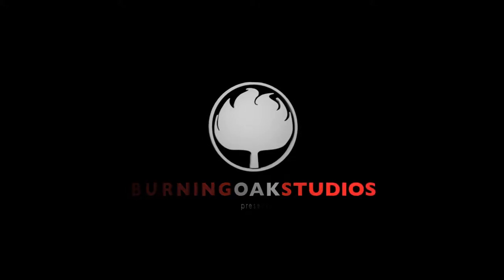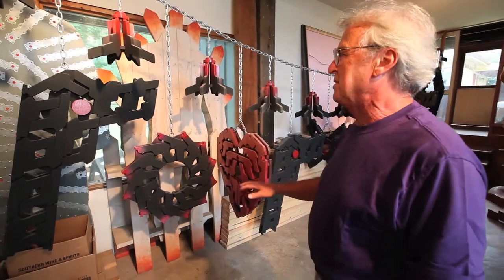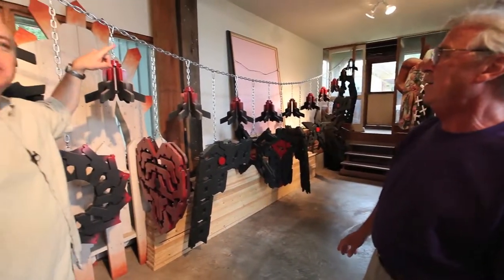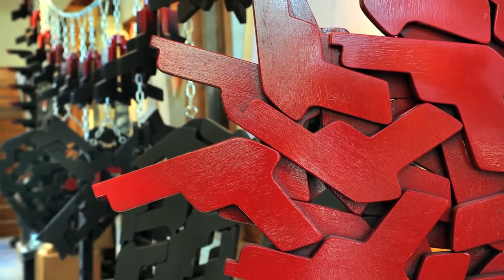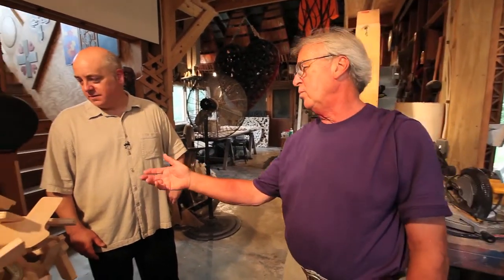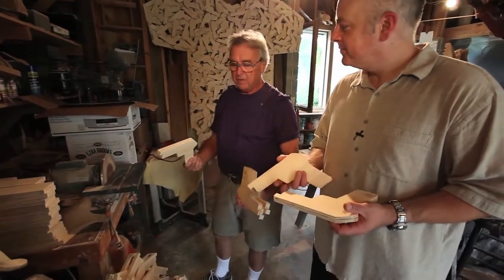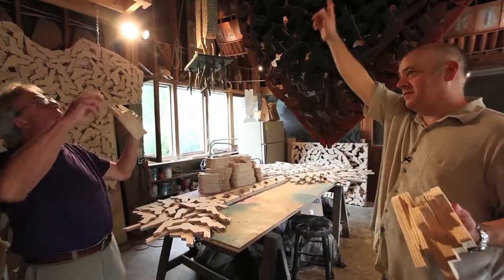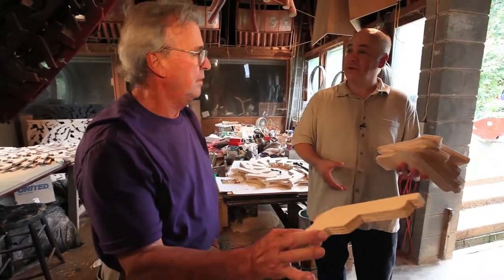artsee Live - Special Edition: John Acorn part 1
Greg Shelnutt, chair of the art department at Clemson University, speaks with noted sculptor John Acorn.